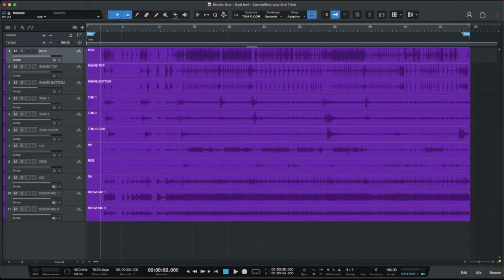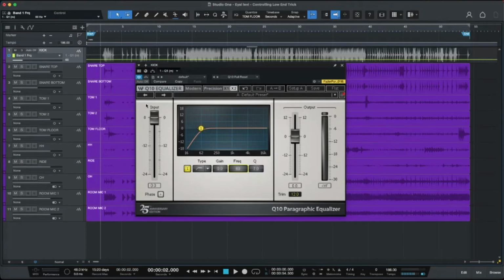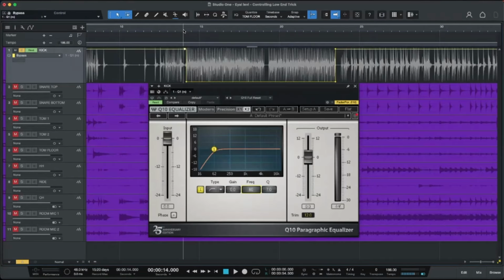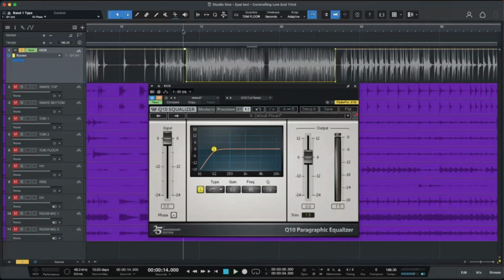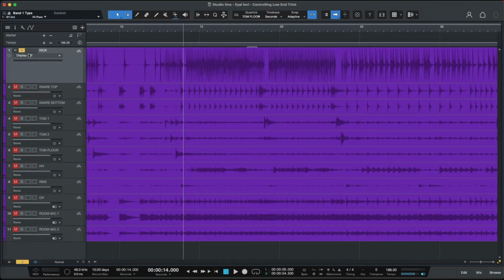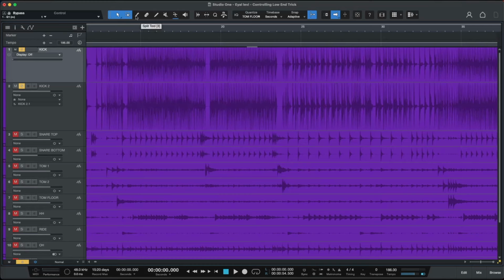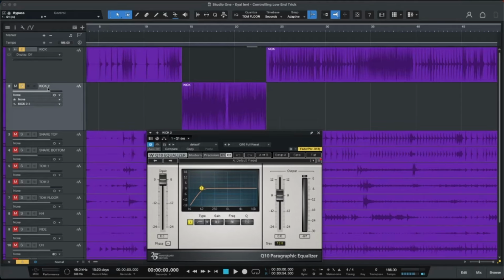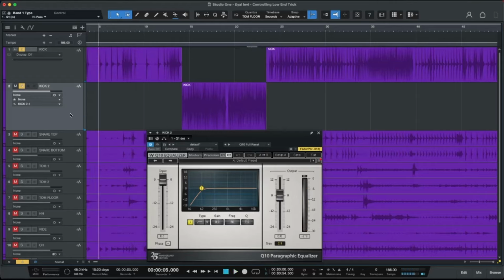EYAL LEVI II CONTROLLING LOW END TRICK!